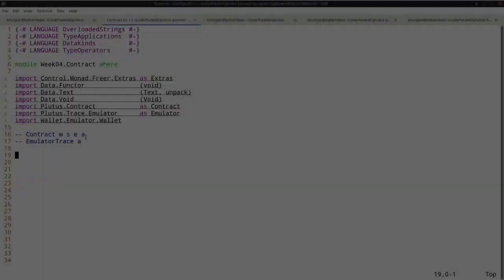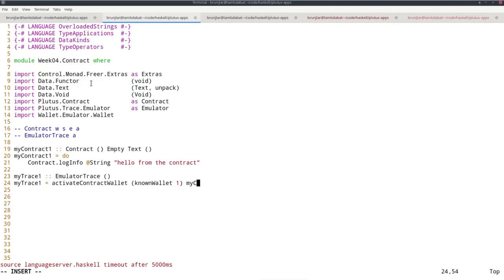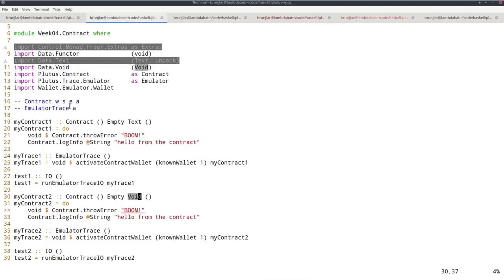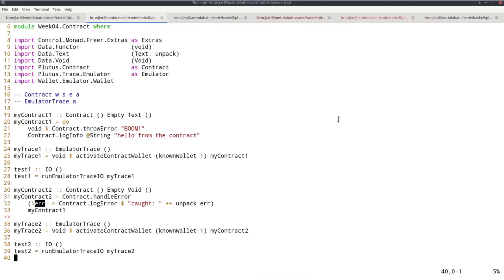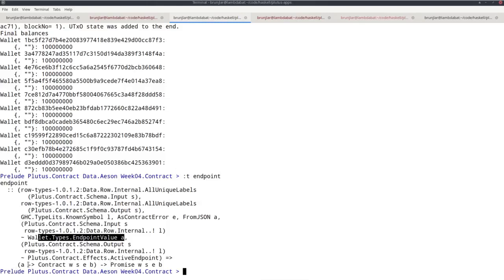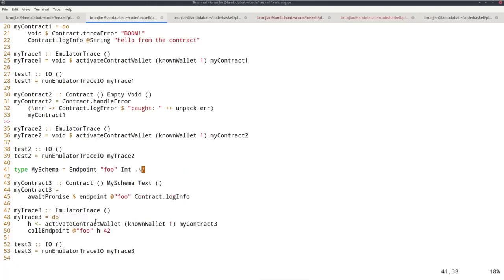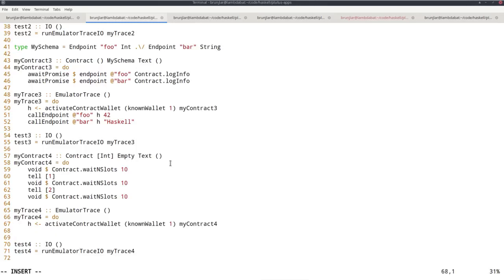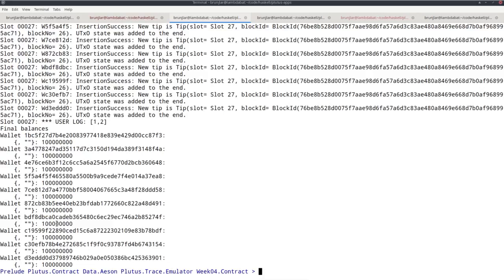[Vietsub] - PPP030404 - The Contract Monad - Plutus Pioneer Program